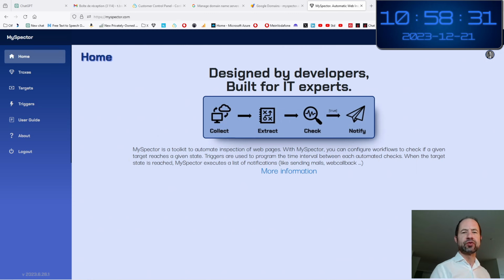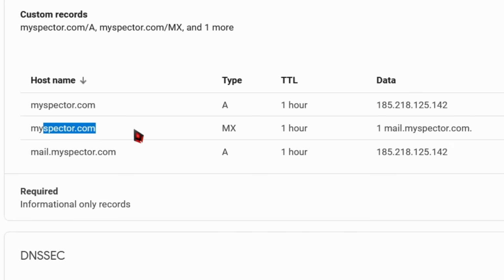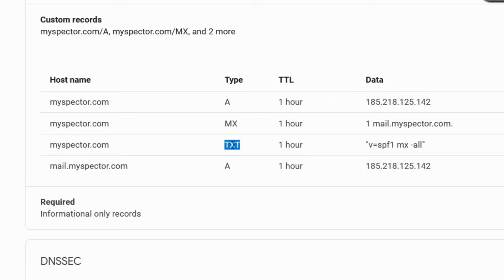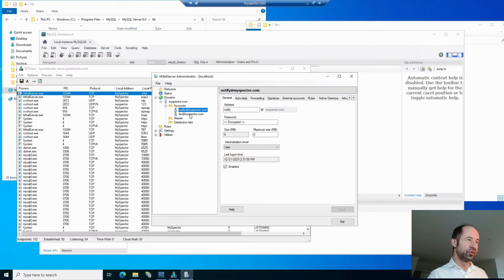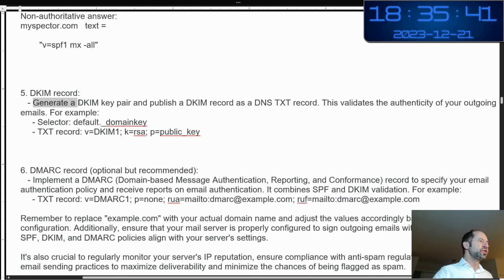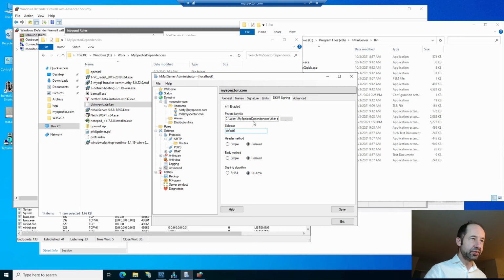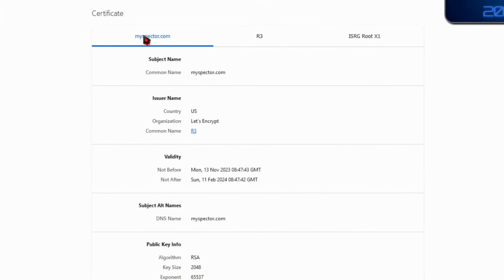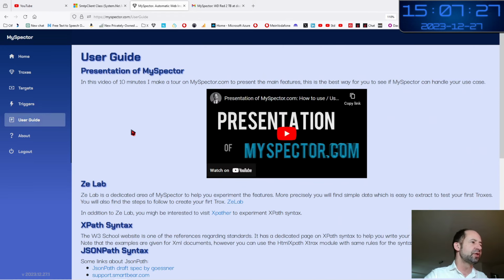Mail Server Mastery: How to Install & Config Full Mail System on Windows: DNS & Server Config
Welcome to "Mail Server Mastery," where I guide you through the intricacies of setting up a comprehensive mail system on Windows. In this tutorial, I'll walk you through the entire process, from configuring DNS settings for your domain with Google as the registrar, to the installation and configuration of your mail server software.

I'll start by detailing each entry for different dns types, including TXT and MX, providing a step-by-step guide on how to set up your domain's DNS with Google as the registrar. Additionally, we'll explore the crucial PTR entries for a well-rounded DNS configuration.

💻 Mail Server Software Installation and Configuration:
Follow along as I guide you through the installation and configuration of your mail server software. Learn about the operating system configurations for optimal firewall settings to ensure seamless mail server functionality. By the end, you'll have hMailServer installed and configured with your own MySQL server, adding robustness to your mail setup.

📧 Testing with Thunderbird Desktop Mail Client
Witness the practicality of your configured mail system as I conduct tests using the Thunderbird desktop mail client. Ensure that your mail server is operating smoothly and efficiently.

🚀 C# Client for MailKit NuGet Package
Take it a step further by exploring the integration of a C# client to send mail using the MailKit NuGet package. I'll demonstrate how to leverage C# to automate mail processes within the context of myspector.com, a service designed to streamline email notifications based on specific target states.

Join me on this journey to Mail Server Mastery, and empower yourself with the knowledge to set up and manage a robust mail system tailored to your domain's needs. Whether you're a beginner or an experienced user, this tutorial provides comprehensive insights to enhance your understanding of mail server configurations. 📬✨

🌐 Conclusion:
Discover the added value of hosting your own mail server – cost-effective, unlimited account creation, and complete ownership of storage. Ensure the privacy and security of your communications with a self-hosted mail server, where no one else has access to your content. Take control today!